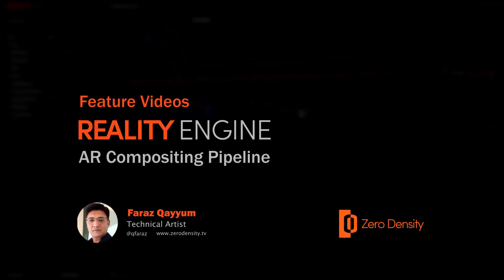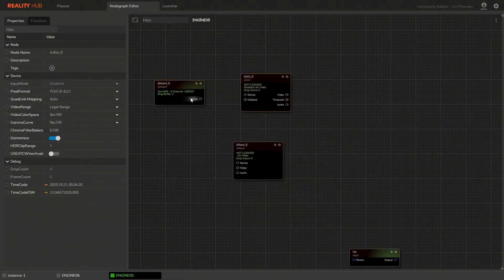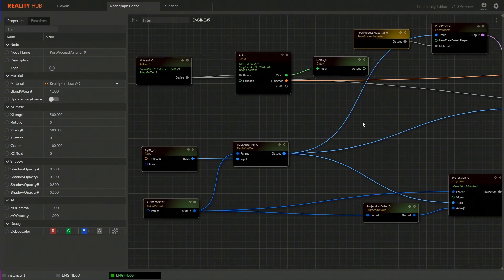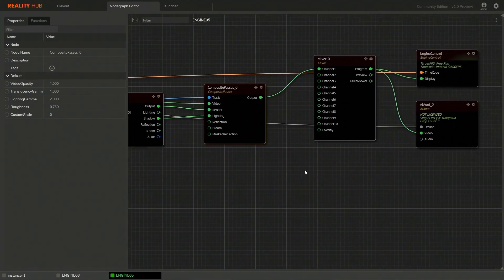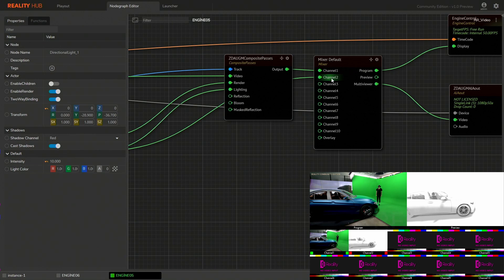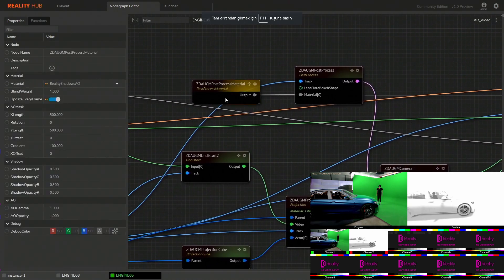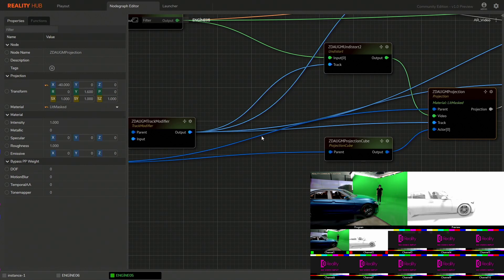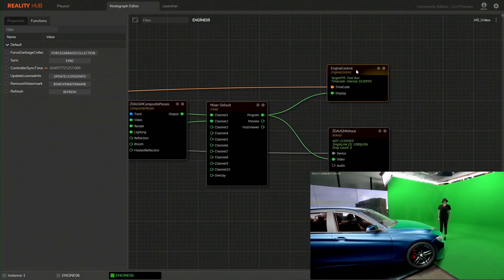Reality Engine | AR Compositing Pipeline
AR pipeline with Reality is the same except there will be no Keyer setup. The AR elements can be seamlessly overlayed in Real-world even with the contact shadows.